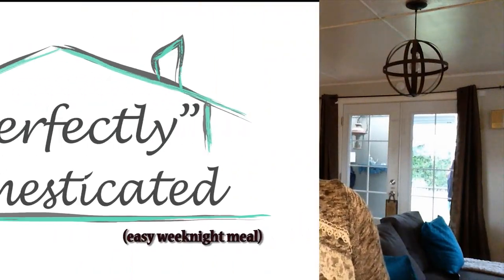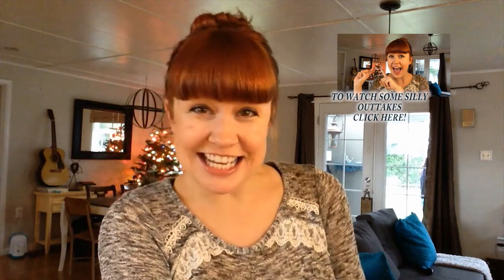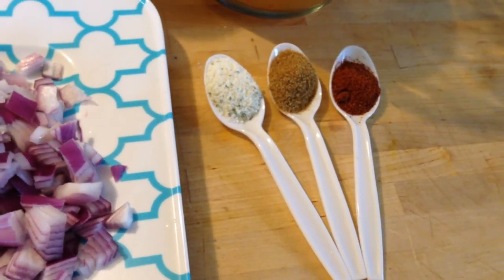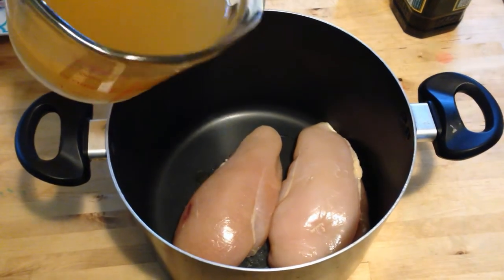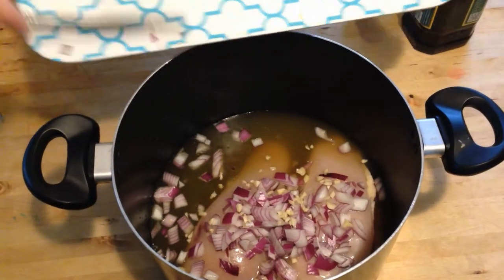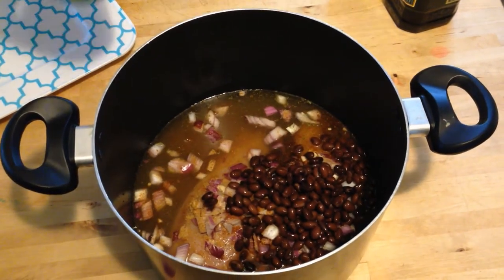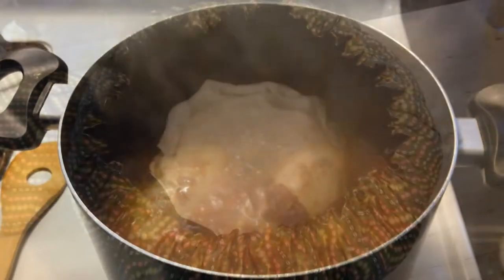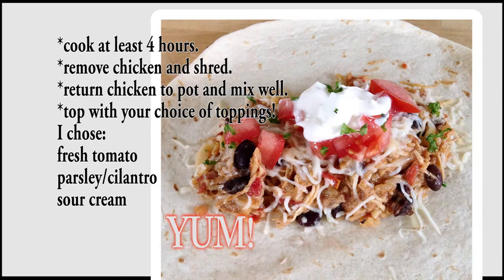Easy burrito filling made in wonderbag or crock pot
SEE BELOW FOR FULL RECIPE:
quick video for a basic burrito filling made in the wonderbag! Or you can put it all into your crock pot and come home to yummy burritos. mmmmm delish!
2 chicken breasts
chopped onion (yellow, white or red)
2-3 cloves garlic chopped
1 can of beans (black, pinto, red etc) rinsed and drained
1 can of tomato
3 cups broth
1 box of spanish style rice
seasonings: cumin, garlic salt or powder, chili powder (not paprika! but I probably did add paprika at some point because I LOVE paprika!) (I used about a tablespoon each but you can adjust to your taste!)
I made a box of spanish style rice and add that to the whole mix after it was done cooking! Let the rice soak up the sauce and enjoy!
Cook on low for about 6-8 hours or on high about 4 hours. I cooked mine in the wonderbag for about 4/5 hours.
reminder! If you want to spruce it up, add in chopped bell peppers or other vegetables you like in your burrito. I love this because it always makes leftovers,  which makes my wallet and budget happy!